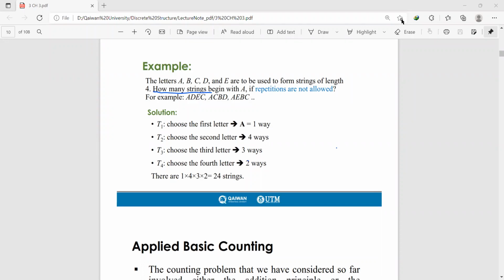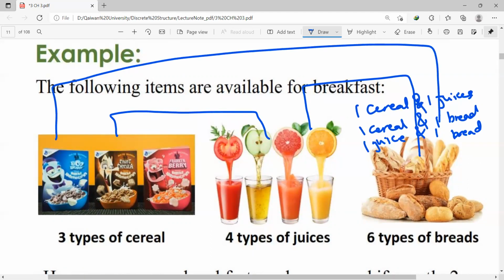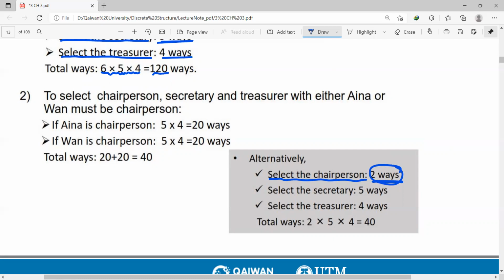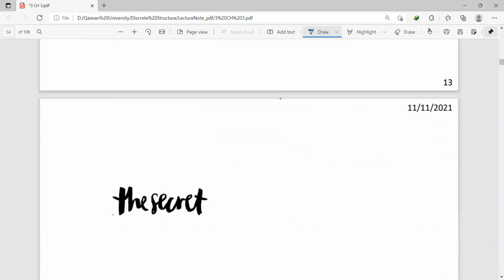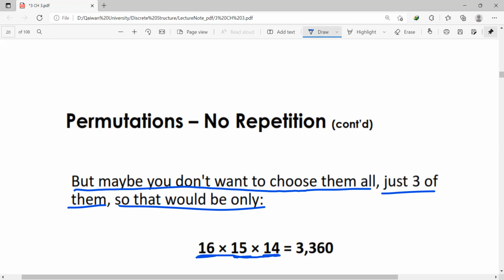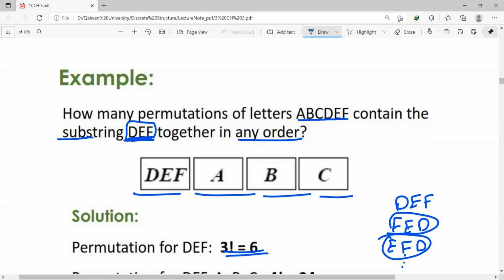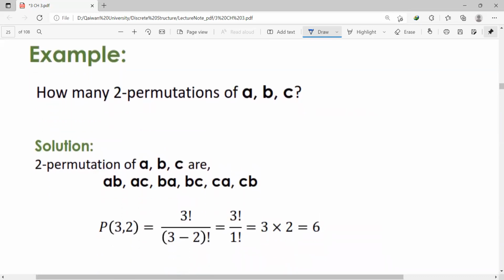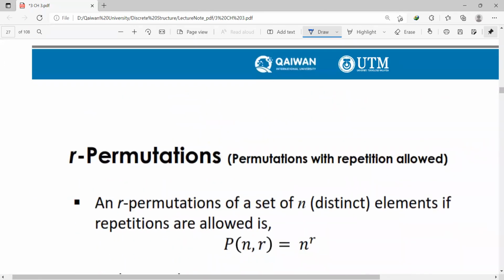DS Week 5 Lecture 2